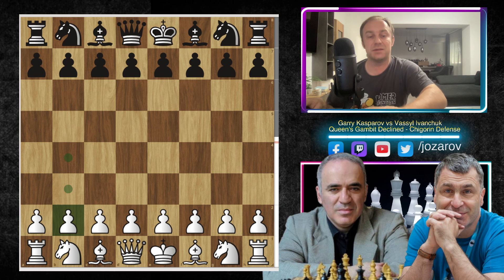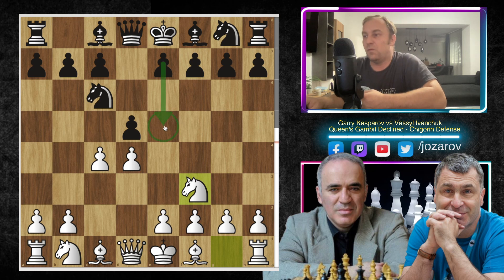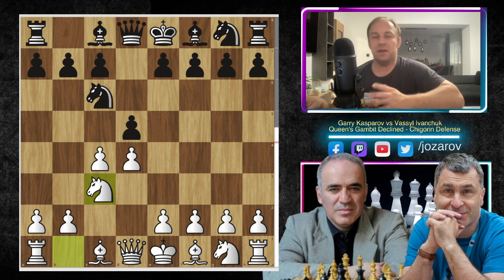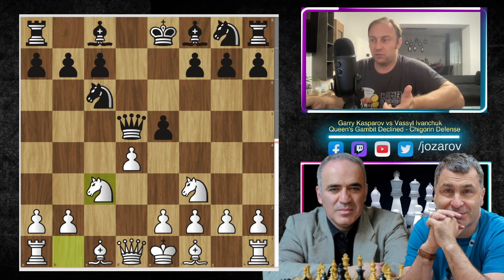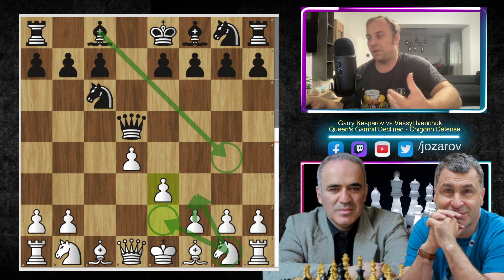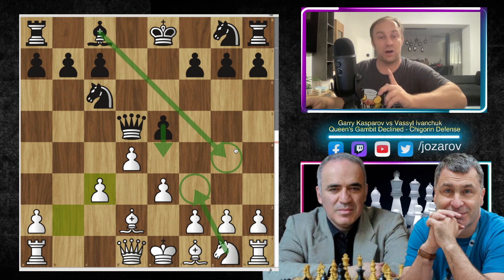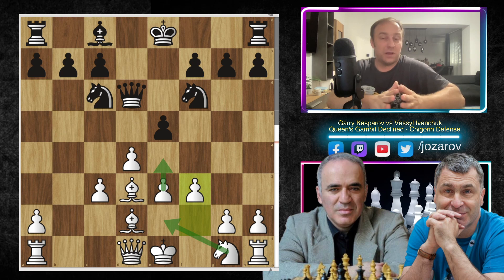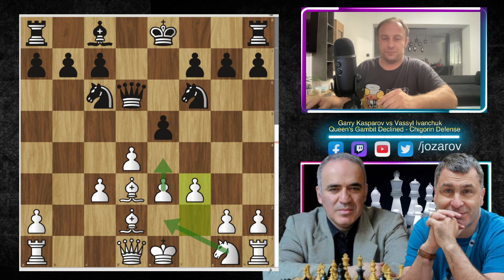How to beat the Chigorin Defense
We Are continuing our d4 theory with some Queen’s gambit studies. Today’s lesson will be how to beat the very annoying Chigorin Defense attack of the Queen’s gambit declined with some beautiful tactical and strategical elements.

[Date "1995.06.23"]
[Round "4.2"]
[White "Kasparov, Garry (2805)"]
[Black "Ivanchuk, Vassily (2700)"]
[Result "1-0"]
[WhiteElo "?"]
[BlackElo "?"]
[Variant "Standard"]
[TimeControl "-"]
[ECO "D07"]
[Opening "Queen's Gambit Declined: Chigorin Defense, Exchange Variation"]
[Termination "Unknown"]

1. d4 d5 2. c4 Nc6 3. cxd5 Qxd5 { D07 Queen's Gambit Declined: Chigorin Defense, Exchange Variation } 4. e3 e5 5. Nc3 Bb4 6. Bd2 Bxc3 7. bxc3 Qd6 8. Bd3 Nf6 9. f3 O-O 10. Ne2 Be6 11. O-O Rad8 12. Qc1 Nd7 13. Be1 Qe7 14. Qb1 Nb6 15. Bxh7+ Kh8 16. Bd3 Na5?! { (1.15 → 1.79) Inaccuracy. Nc4 was best. } (16... Nc4 17. Qc1 Nd6 18. e4 Bc4 19. Bxc4 Nxc4 20. Bf2 b6 21. Ng3 Nd6 22. Rb1 Kg8 23. Re1 f6 24. Qb2) 17. e4 Nac4 18. f4 f6 19. f5 Bf7 20. Rf3 Kg8 21. Rh3 exd4? { (1.50 → 3.07) Mistake. Na3 was best. } (21... Na3 22. Qc1 Bc4 23. Qd1 Rfe8 24. Nc1 exd4 25. cxd4 Rxd4 26. Bf2 Rdd8 27. Bxc4+ Naxc4 28. Qh5 Kf8 29. Nd3) 22. cxd4 c5 23. d5?! { (3.34 → 2.18) Inaccuracy. e5 was best. } (23. e5 Nxe5 24. dxe5 Qxe5 25. Bc3 Qe7 26. Nf4 Nd5 27. Nxd5 Rxd5 28. Be4 Rdd8 29. Qe1 Rfe8 30. Qh4 Kf8) 23... Ne5?! { (2.18 → 2.84) Inaccuracy. Rfe8 was best. } (23... Rfe8 24. Nc3 Nd6 25. Bg3 c4 26. Bc2 Nd7 27. Qb4 Ne5 28. Rb1 b6 29. Ba4 Nd3 30. Bxd6 Rxd6 31. Qxc4) 24. Bc2 Nbc4?! { (2.62 → 3.38) Inaccuracy. Ng4 was best. } (24... Ng4 25. Rg3 Nc4 26. Rxg4 Bh5 27. Qb3 Ne5 28. h3 Nxg4 29. hxg4 Bxg4 30. Nc3 Qe5 31. Bf2 Rd7 32. Rb1) 25. Nf4 b5? { (2.69 → 4.47) Mistake. Ng4 was best. } (25... Ng4 26. Qc1 Qc7 27. Bg3 Nge5 28. Rb1 a6 29. a4 Rb8 30. Nd3 b5 31. axb5 axb5 32. Bb3 Qe7 33. Bxc4) 26. Qb3 Ng4 27. Qg3 Nce5? { (3.45 → 6.48) Mistake. Nce3 was best. } (27... Nce3 28. Rb1 Rfe8 29. Ba5 c4 30. Bb4 Qe5 31. Bc5 Nxc2 32. Qxg4 Qc7 33. Rxb5 Rxe4 34. Qh4 Bxd5 35. Qh7+) 28. Bd1 { White wins. } 1-0